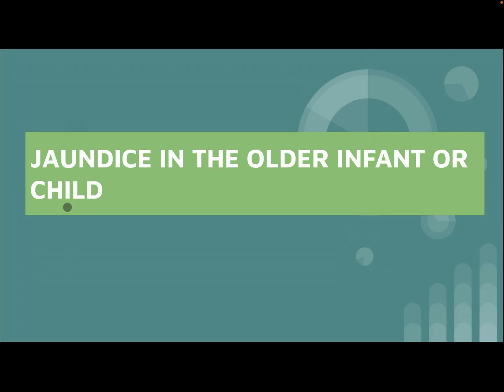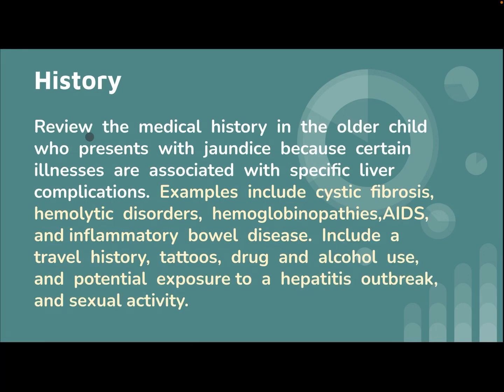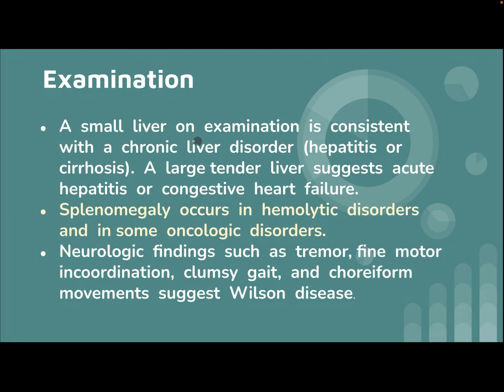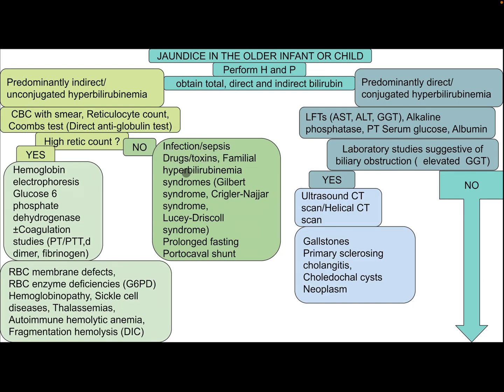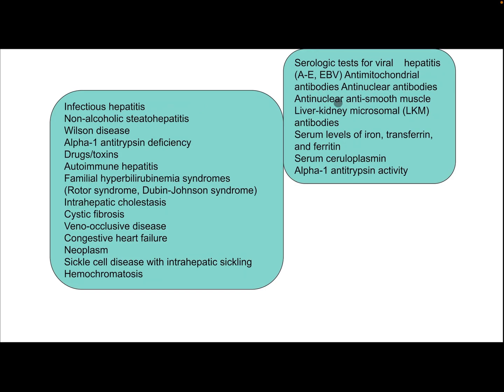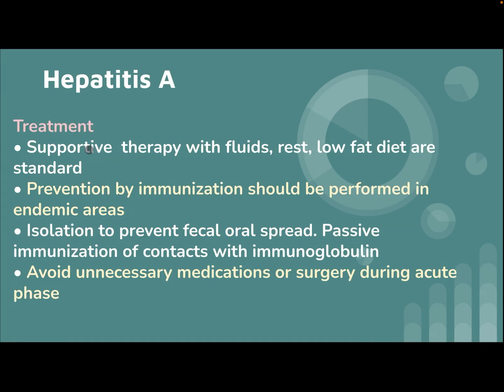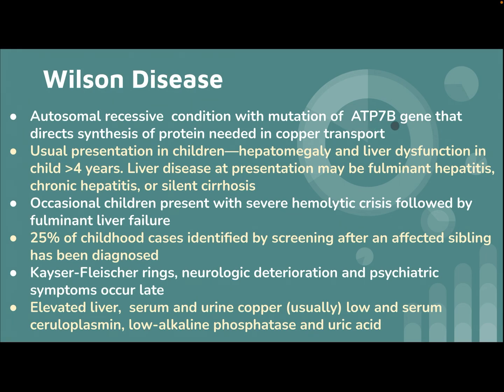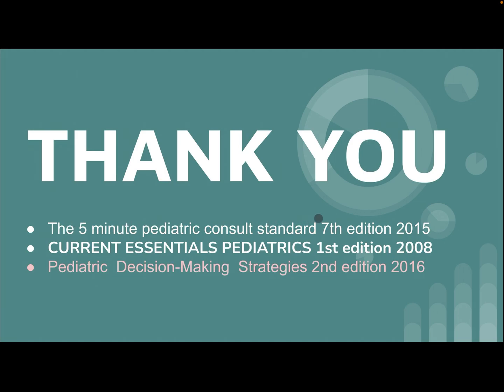Jaundice in older infant or child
How to approach to jaundice in older infant and child